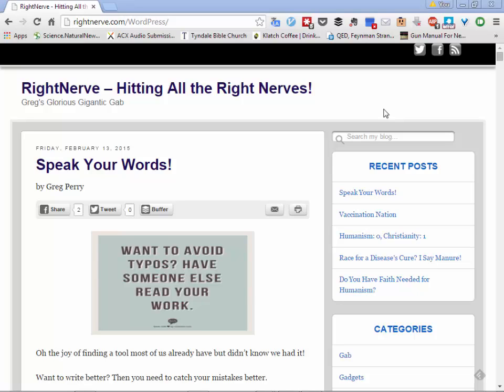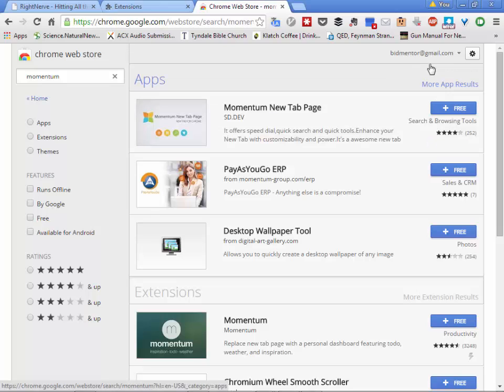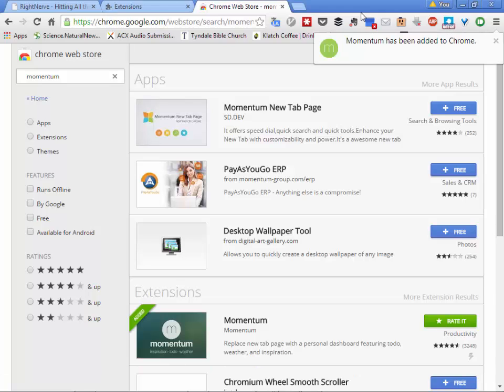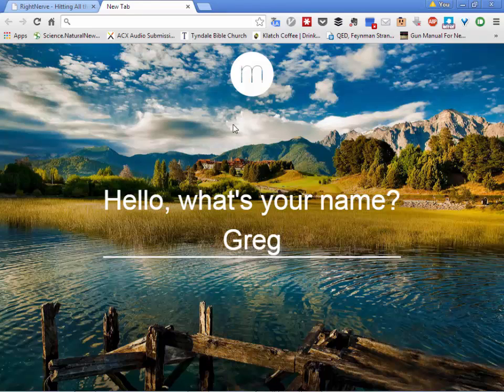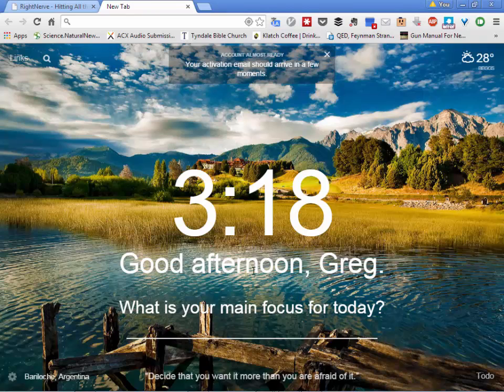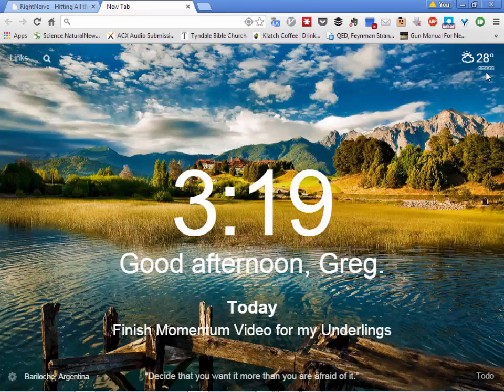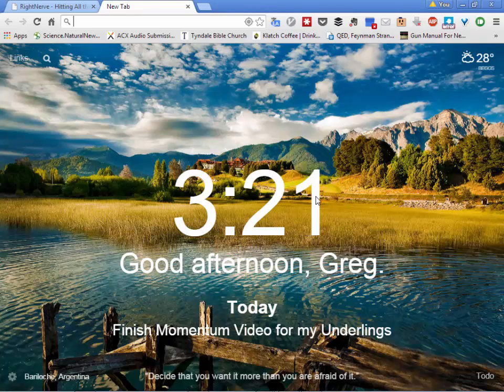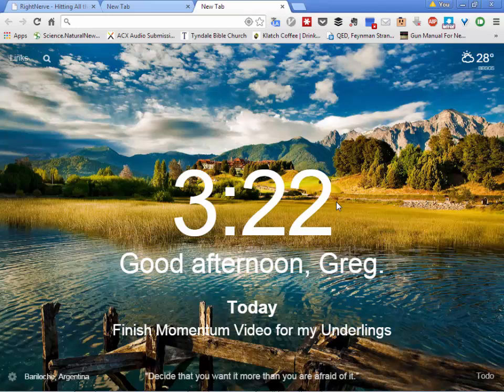How to use Momentum Google Chrome Extension Review to Increase Productivity BONUS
How to use Momentum for Chrome is all explained in this review bonus! For a small but steady increase in daily productivity, the Momentum app for Google's Chrome is a nudge in the right direction!
You get LOTs of advice at RightNerve.com too!
   Be more productive, save time, stay focused, and say Hello World to the Momentum extension. It's the simplest dashboard you'll ever find for your computer and Internet web browser.
  If you want to get more done with The Momentum app extension, don't delay, start right now. Perhaps you've watched the excellent Stephan Erdman  video about How to Gain Momentum you may still need even simpler insight into how Momentum can be THE life hack you've needed but didn't know it! You'll learn how to focus and how to have momentum you've been longing for!
  Is the Momentum the BEST Chrome tabbed extension? We'll do a Momentum review here but we must say, we think it's one of the best top 3 Chrome extensions available.